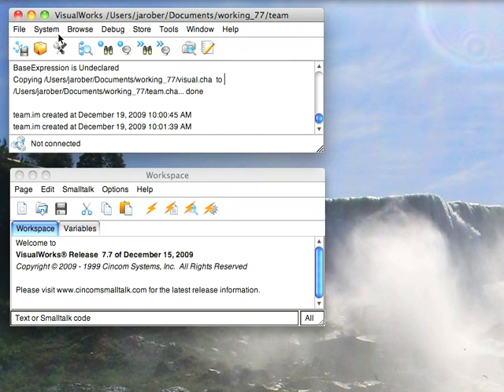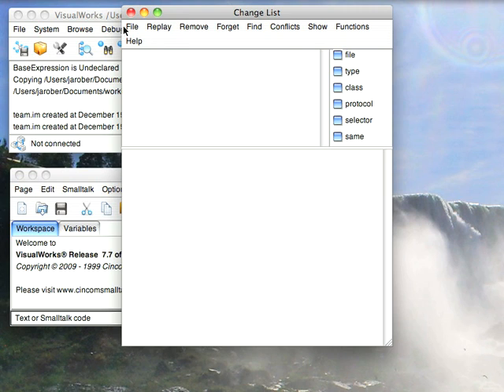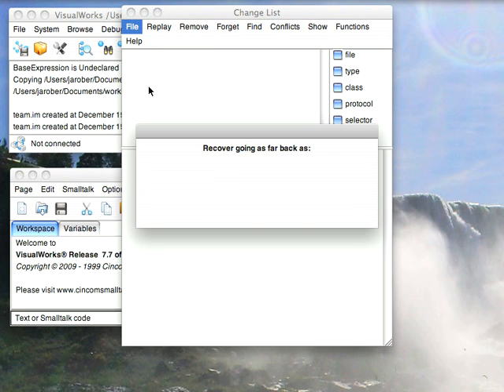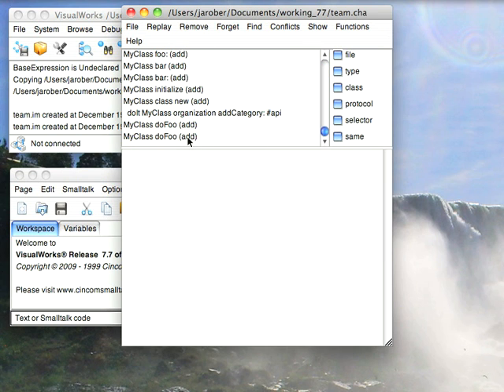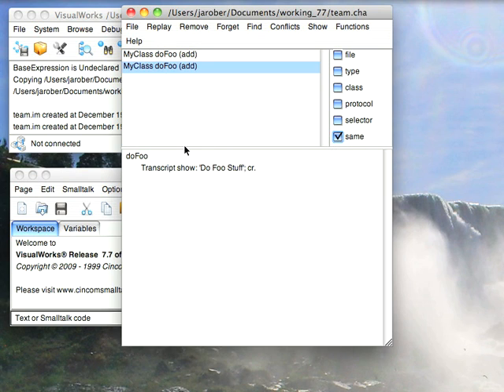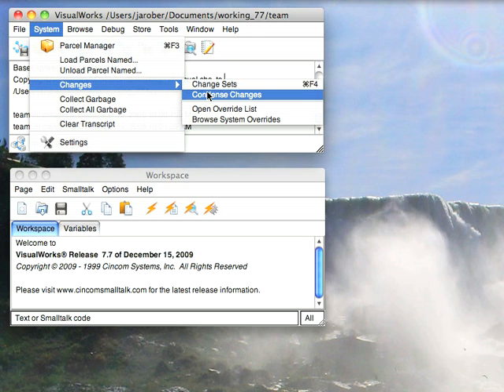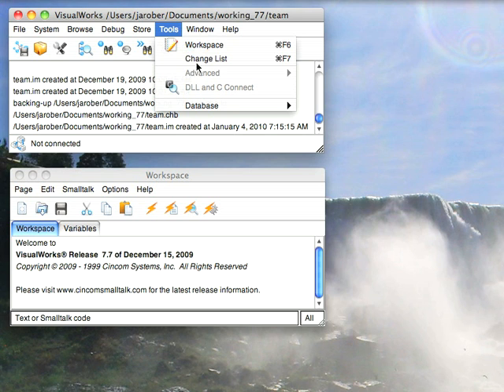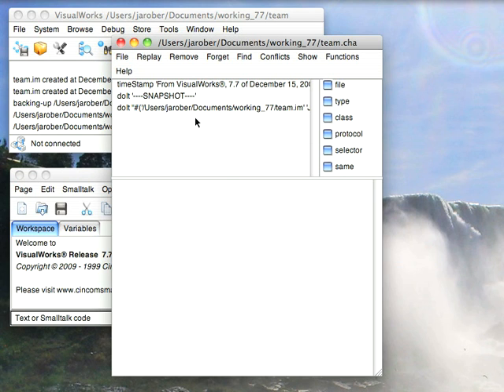Condensing the Changes File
What condensing the changes file does